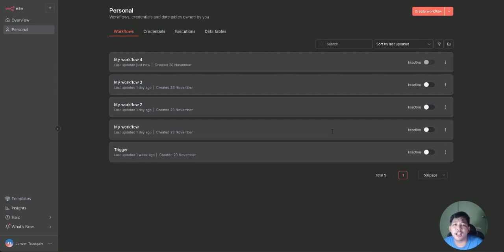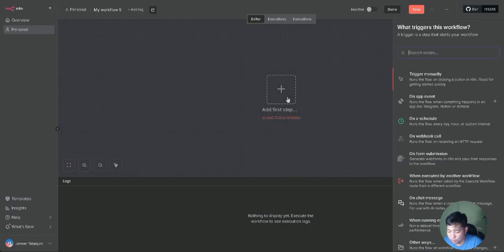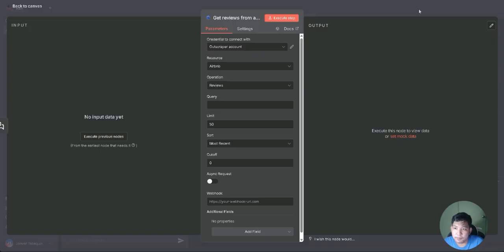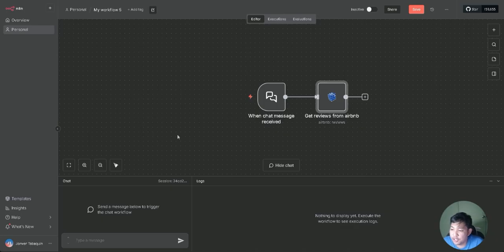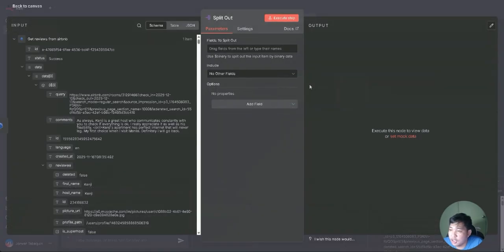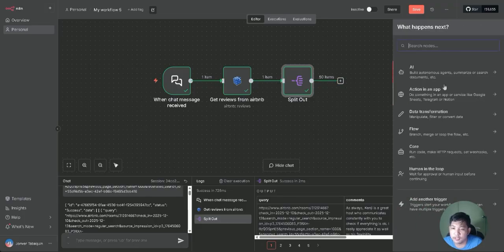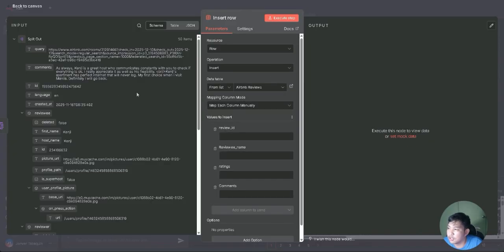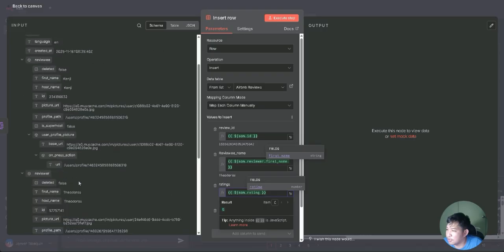How to Use Airbnb Reviews Scraper in n8n (Outscraper Official Node)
Unlock fully automated Airbnb reviews extraction using the Outscraper official node in n8n. In this quick tutorial, you’ll learn how to set up the Airbnb Reviews Scraper, configure your inputs, and send structured reviews data into your tools for analysis, reporting, and quality monitoring.

Perfect for automation builders, CX teams, data professionals, and property managers who want deeper insights from real guest feedback without manual copy‑paste.

💬 Have a workflow idea?

Tell us what you want to automate next using Outscraper + n8n.